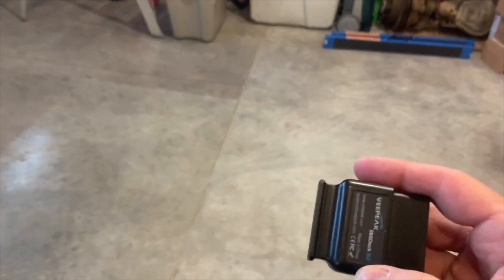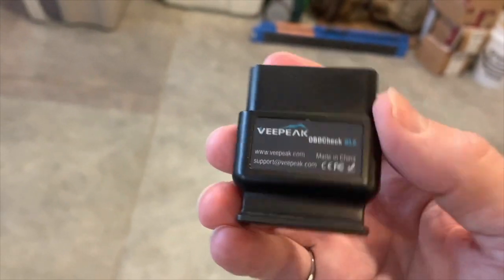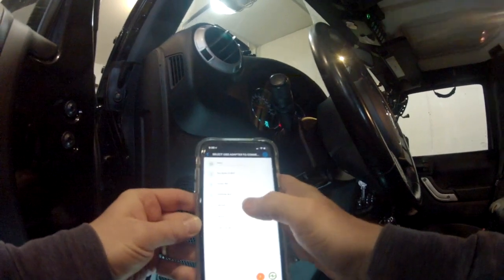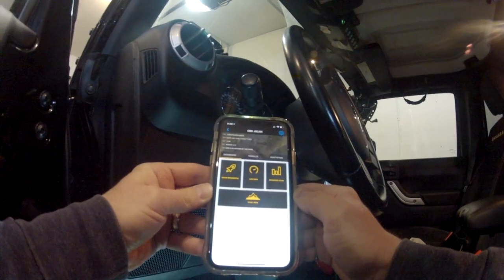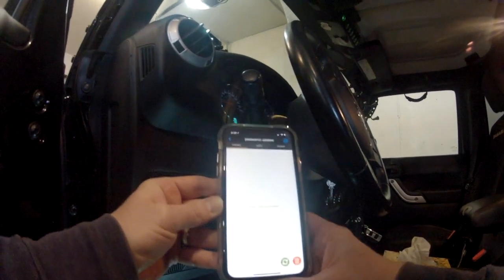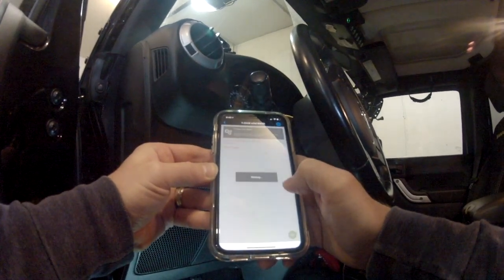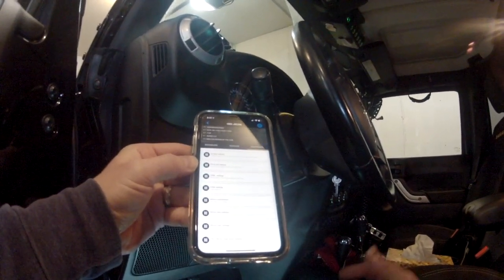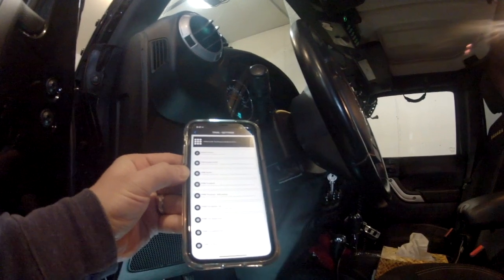Jscan overview and 2 year review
Using Jscan to calibrate your 2007 and newer Jeep Wrangler.
A brief overview of features offered by Jscan and 2 year review after using it